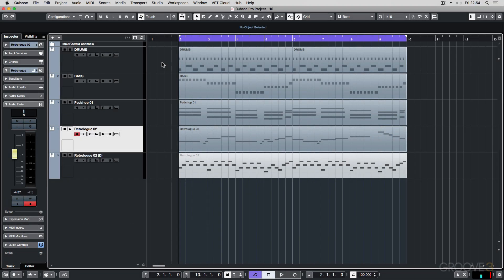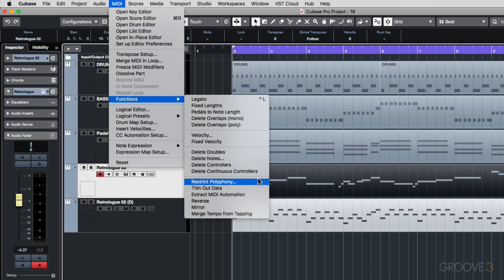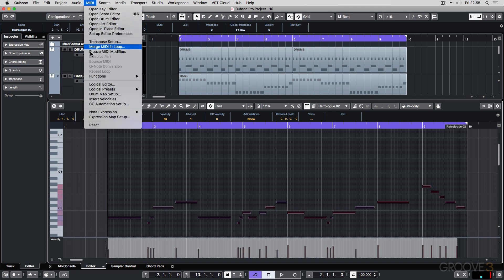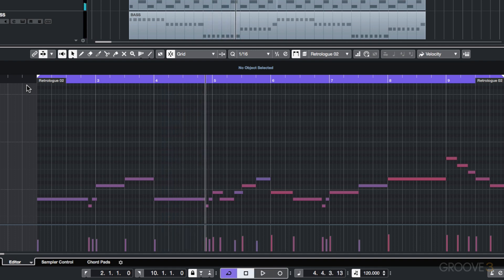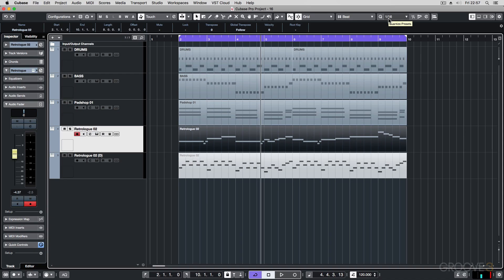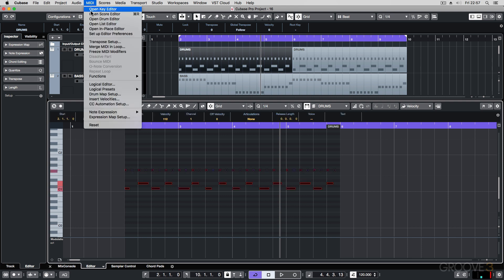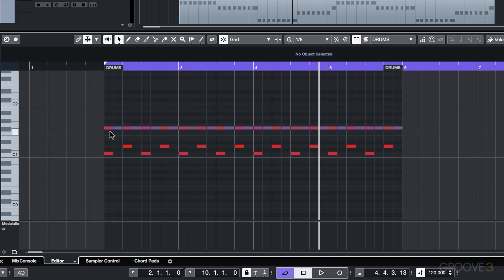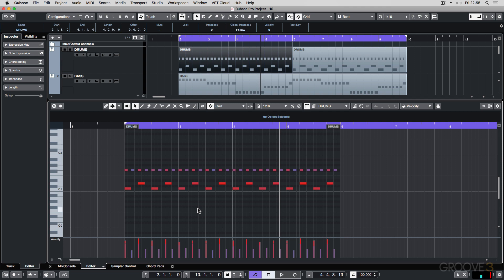Adjusting Note Lengths (Cubase 10: Editing MIDI Explained)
Next, we move onto the MIDI functions and how we can use these to modify the note lengths of your MIDI data.